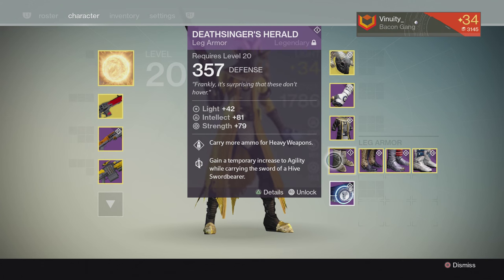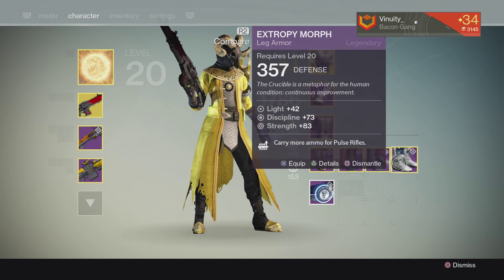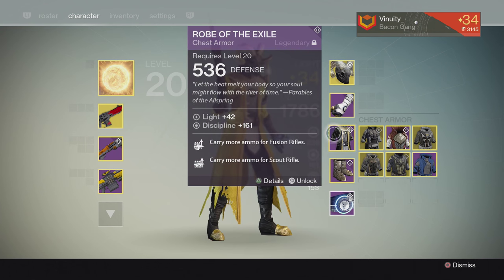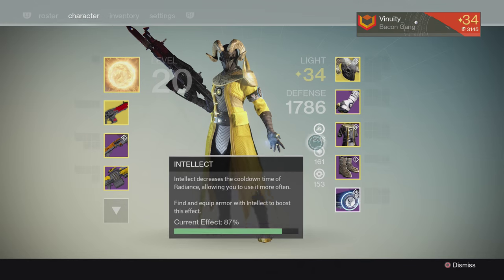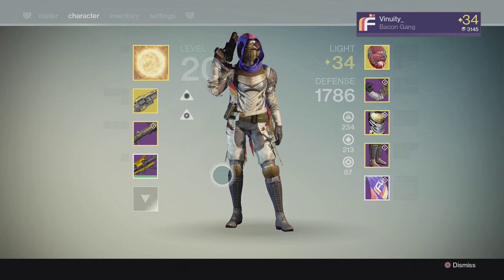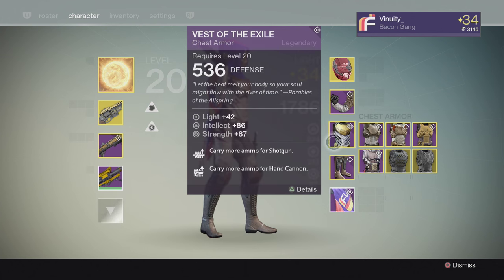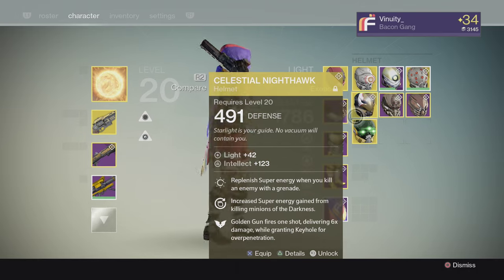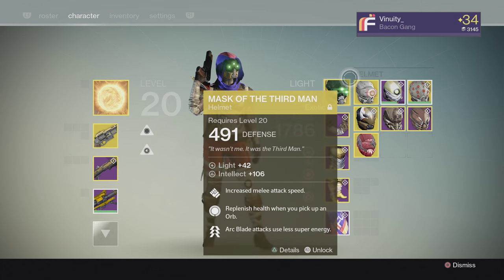How to create loadouts on Destiny , tips for stats , perks , armor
Many people don't pay much attention to their gear so this video should teach you just about everything you need to know about the process .